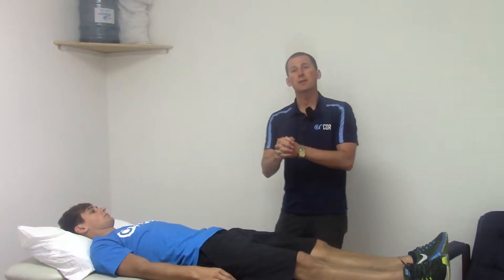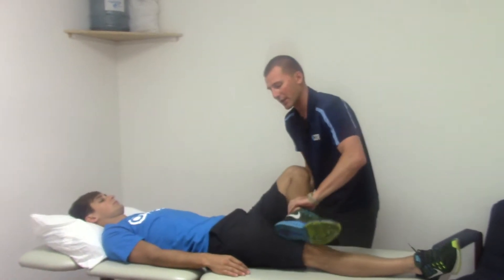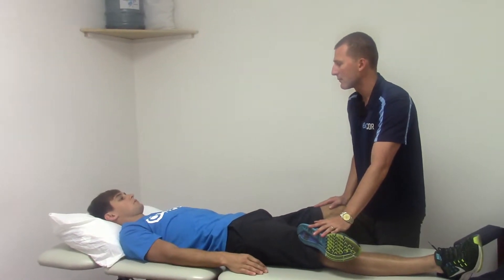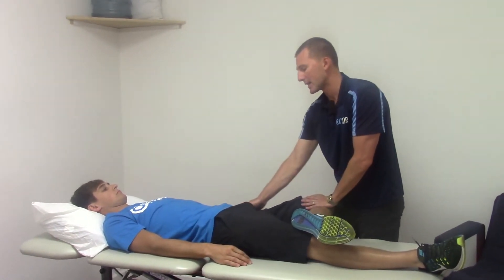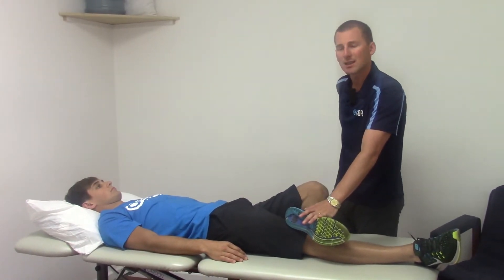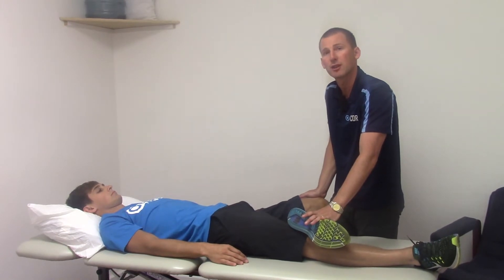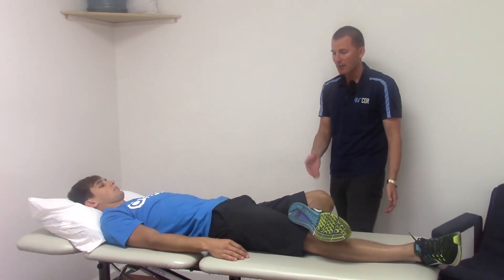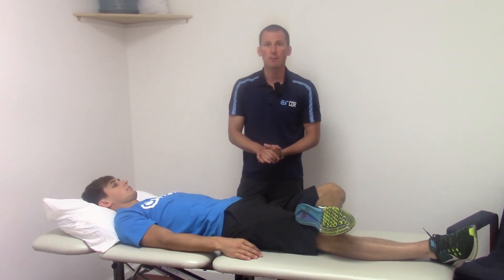Squat Depth FABER Test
The FABER test helps determine sacroiliac joint pain and range of motion deficits.

Lie on your back. Place your foot directly above your opposite knee. Next, drop your knee towards the outside of the table. If your hip can drop and be parallel to the table you butt. You can also have a partner move move your hip towards the outside. If  there are restrictions while dropping the knee out, you may have tight hip flexors. Moreover if you have pain in your low back or SIJ, you will have a higher risk of low back stress during a “rear wink”.

If you have pain or extreme range of motion deficits, you need to work on this first before squatting butt-to-floor.